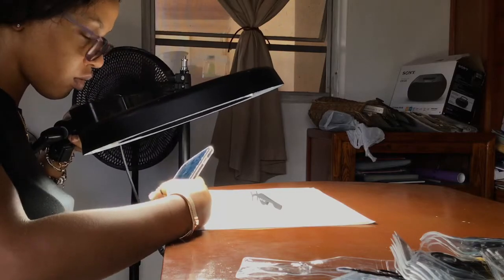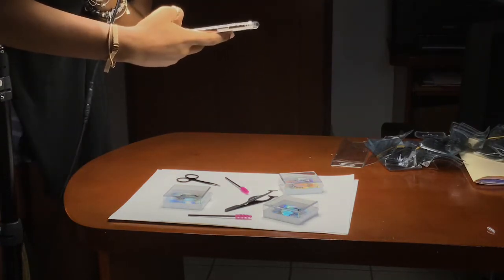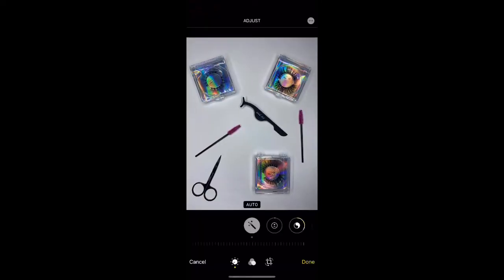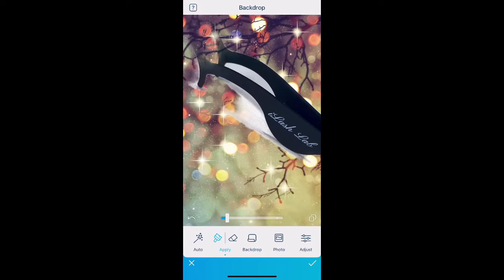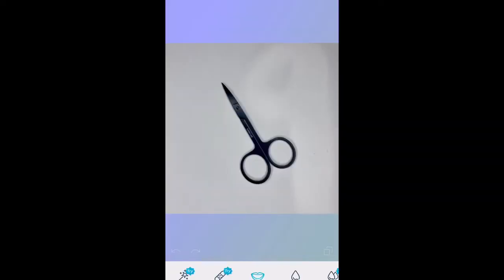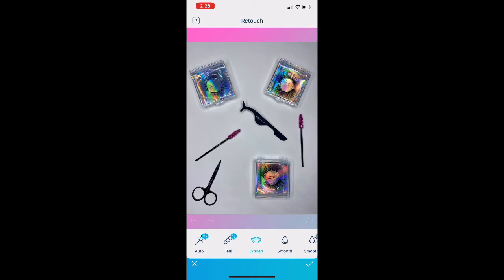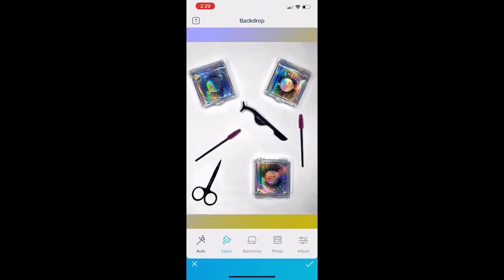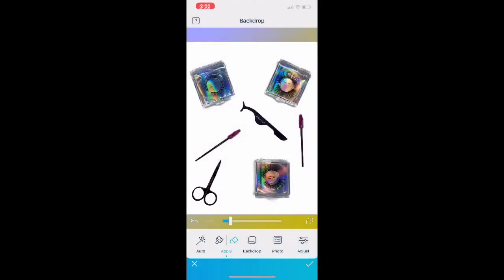How I edit Product Photos | Business Series Pt. 1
Hey everyone I want to start a series of stuff I do within my business because people always come to me for advice so instead of answering 100 of the same questions I said why not do this.

For my first Video I thought I would share how I take my product photos because people mistake them for stock photos. I demonstrated how I take the photos and edit them.

I hope I helped someone with a small business today and be on the look out for more videos like this.

Ring light: Kshioe 14'' Dimmable Led Ring...